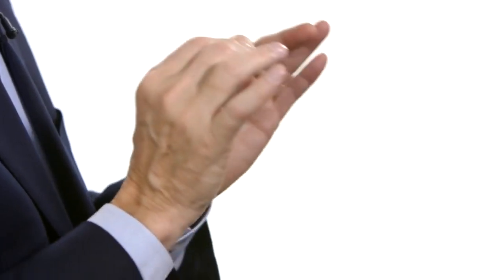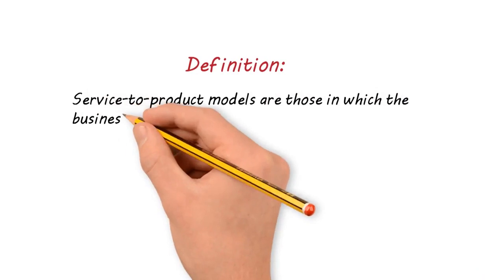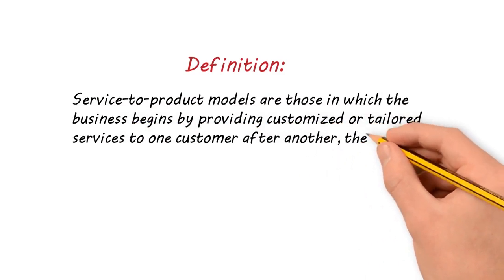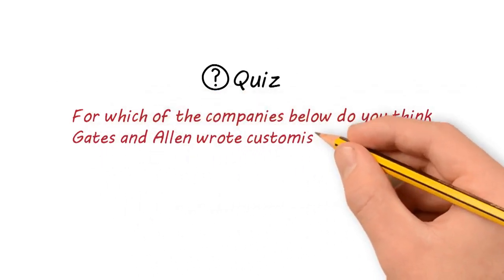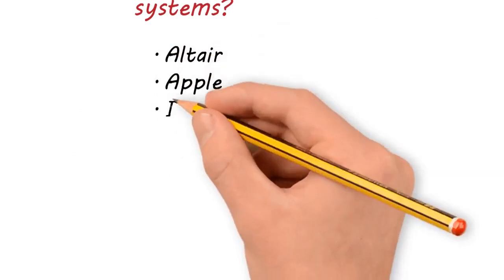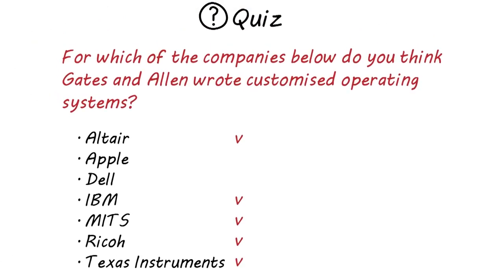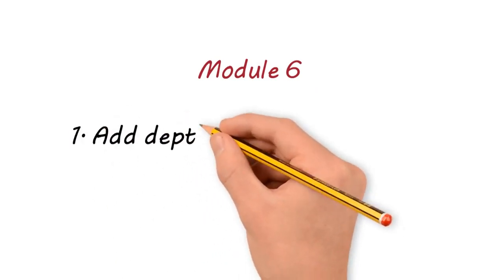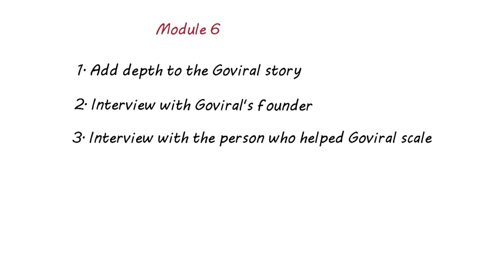finance without VC introduce to model6 university of London